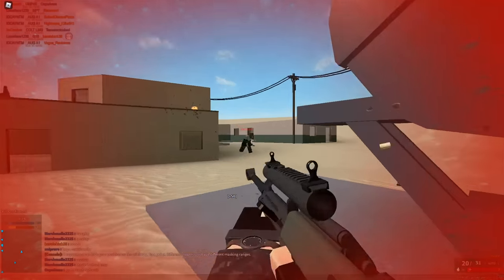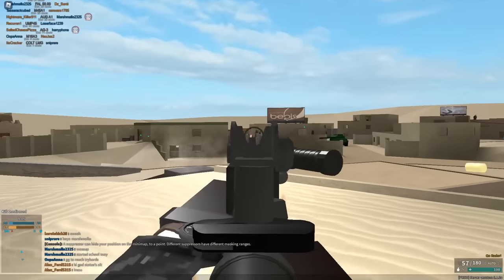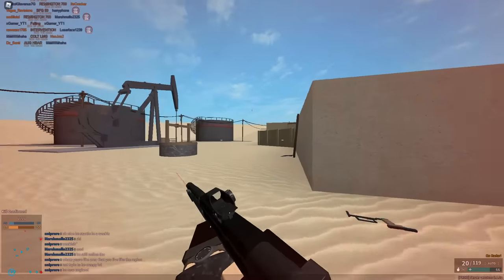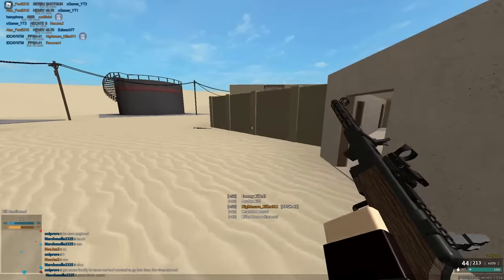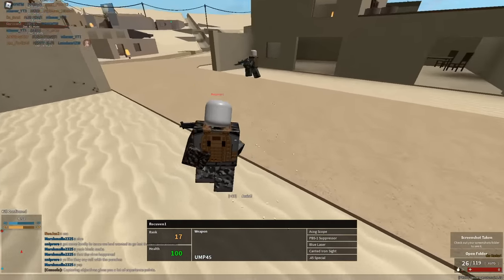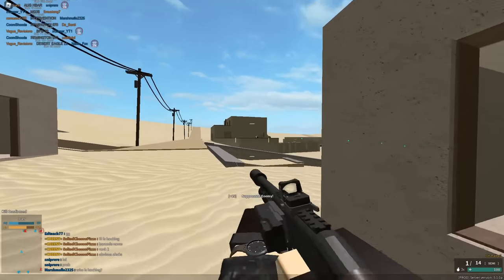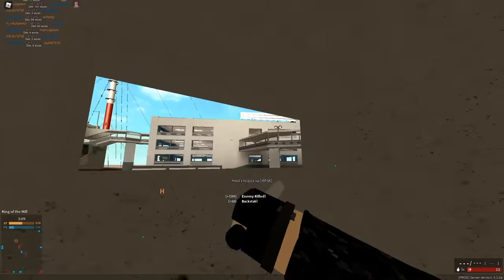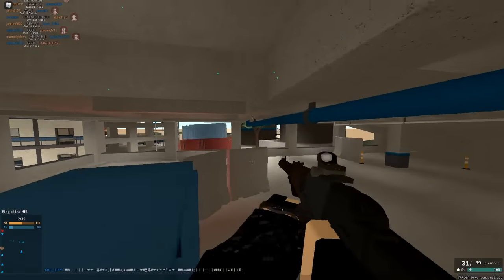If You Kill Me I'll Use Your Setup (Phantom Forces)